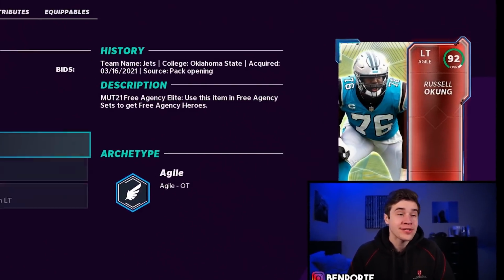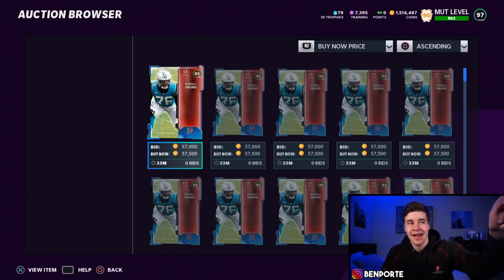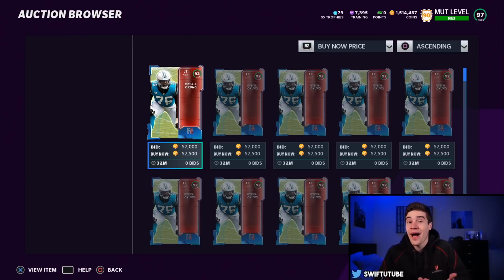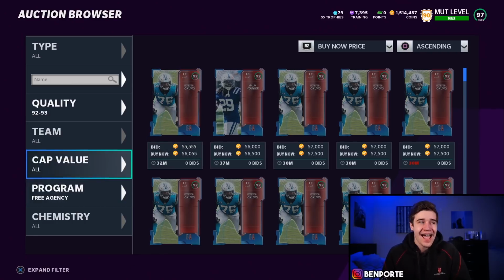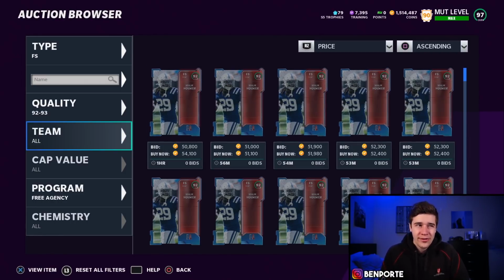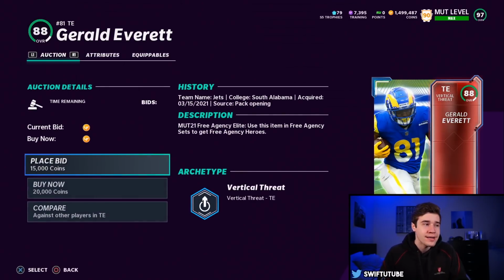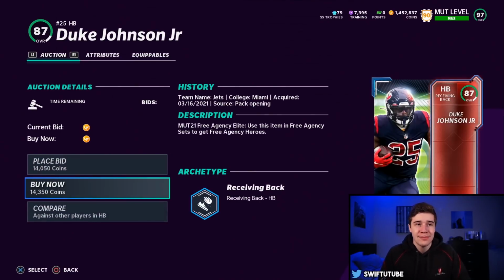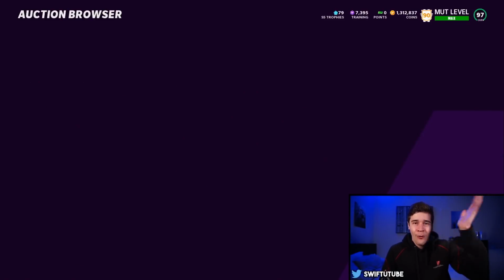CRAZY SNIPE FILTER REVEALED! | I MADE 60K IN 2 MINUTES! | SNIPING TUTORIAL MADDEN 21!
In todays video I go over a super easy yet effective sniping filter in Madden 21. The filter involves picking up free agent players for a good deal. The general reason why this sniping filter works to make fast coins is due to the amount of players being posted up and filtering systems. I overview the two filters in todays video and land quite a few huge snipes at the end of the video. I hope you enjoy this Madden 21 ultimate team showcasing and easy snipe filter that made me 60k coins in about 5 minutes.